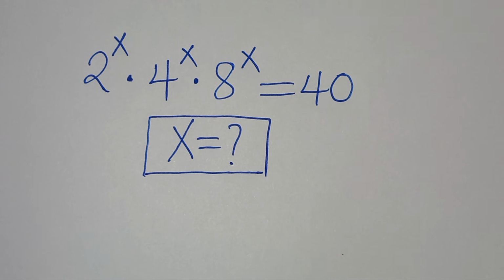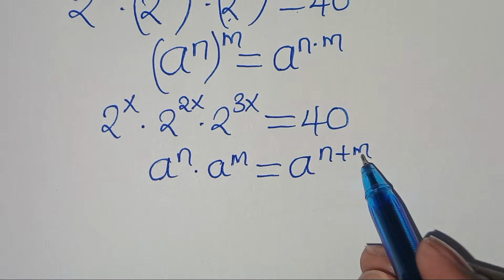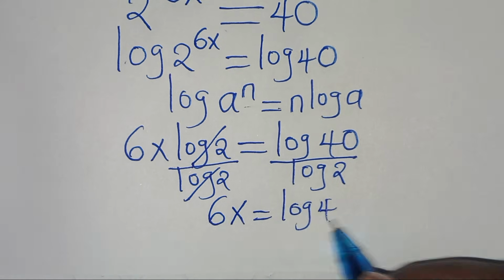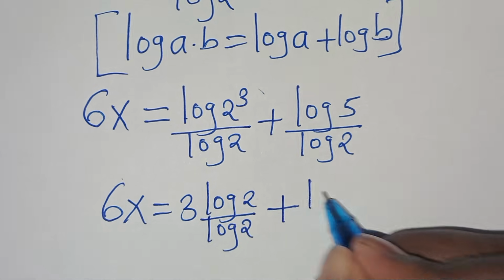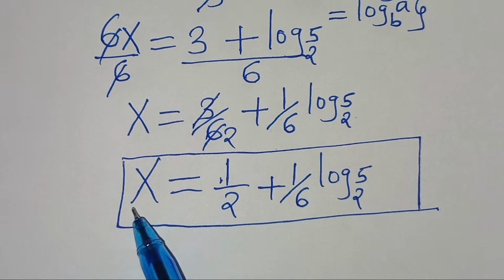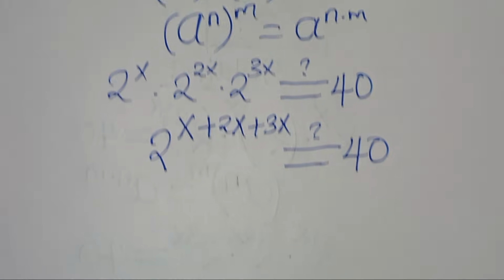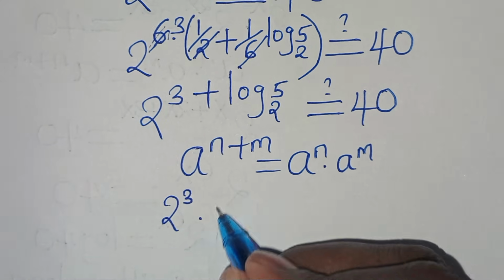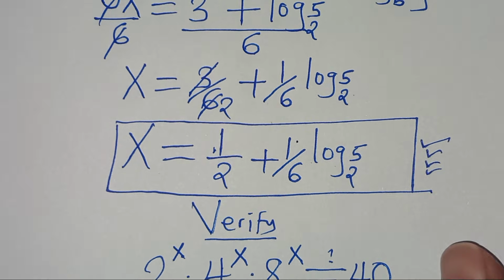Germany | Can you solve this? | Math Olympiad